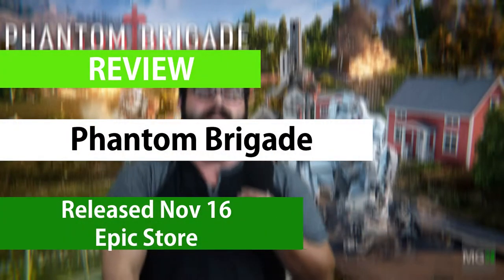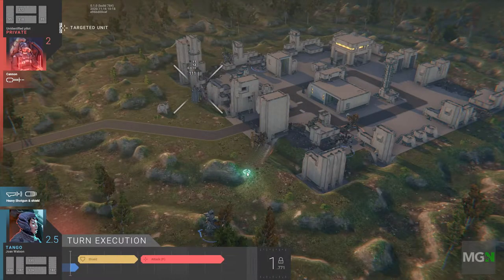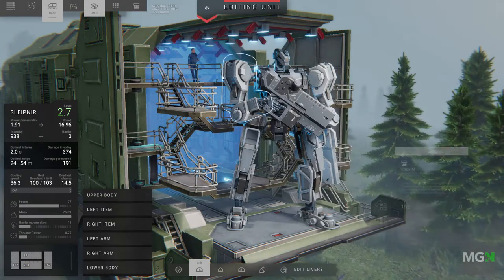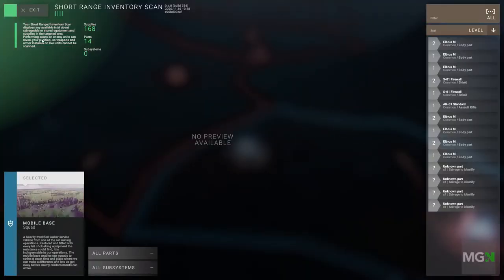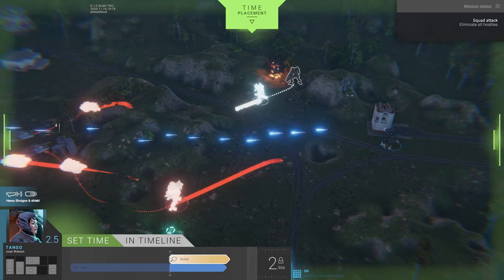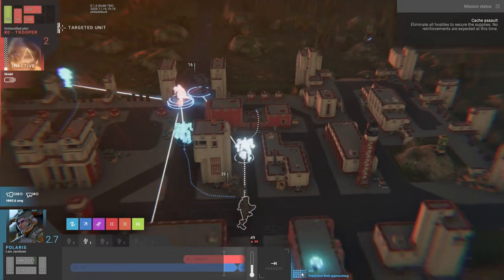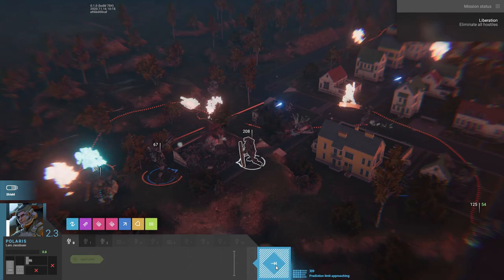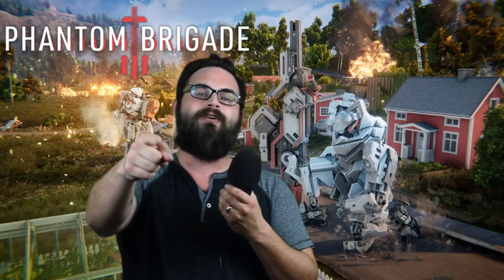Phantom Brigade Review - MGN TV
Phantom Brigade from the developers at Brace Yourself Games. A Hybrid turn-based & Real-time Tactical RPG, focusing on in-depth customization and player driven stories.

As the last surviving squad of mech pilots, you must capture enemy equipment and facilities to level the playing field. Outnumbered and out-gunned, lead The Brigade through a desperate campaign to retake their war-torn homeland.

Phantom Brigade is still in early access but there is a lot going for this game. Big thing is the turn–based & real time. It confused me when I first read it but it's an interesting concept that’s in this game. The mechs you pilot have a new proto type that allows you to see a small amount of time in to the future.

Allowing you to plan ahead in the time line of what your actions will be in the following 5 seconds to play out. Using the time line at the bottom of the screen you can set out move, attack, dash, or shield orders in a paused time line giving it its turn-based element.

When you are happy with your actions, you resume time and all players will begin to move again. Giving it its real-time element. An interesting way to play a game